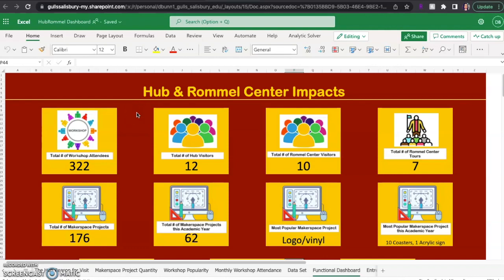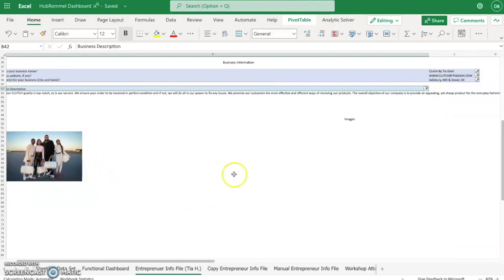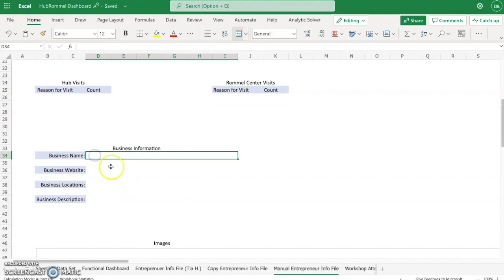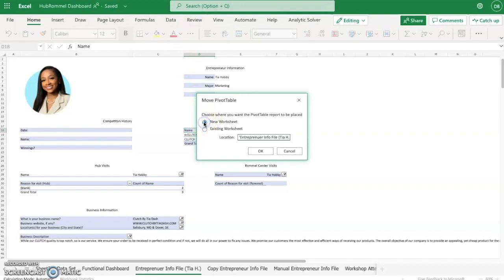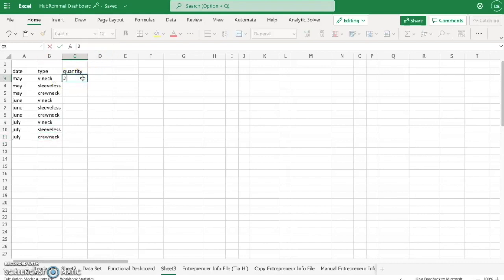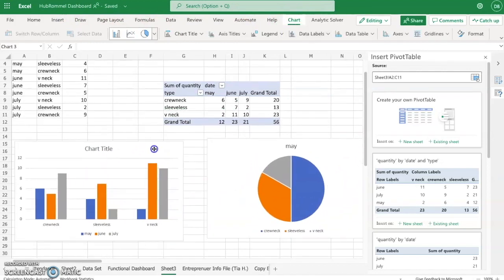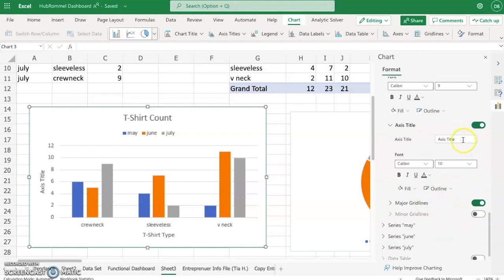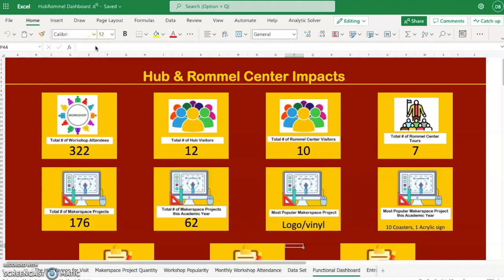HubRommel Dashboard Tutorial (Part 3/3)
0:28 (Continuation of the Previous Video) Entrepreneur Info File
5:42 How to Add External Data to the Dashboard
13:04 Where to Find a Written Tutorial